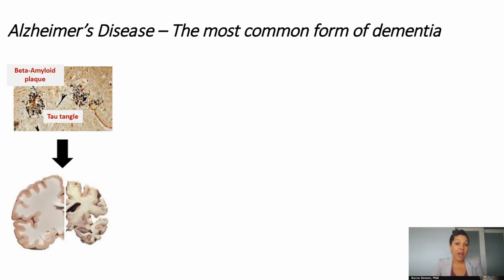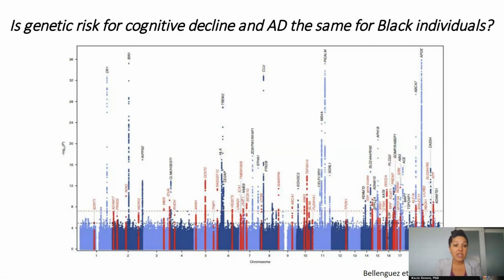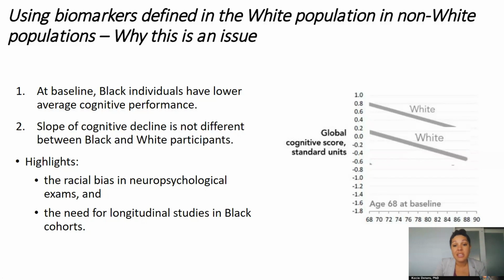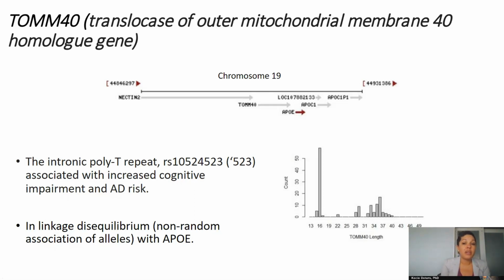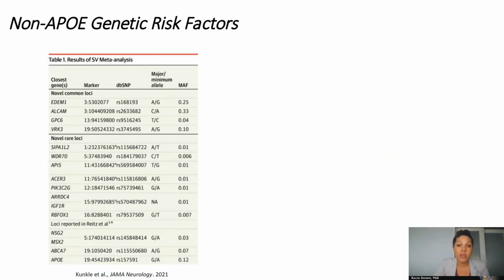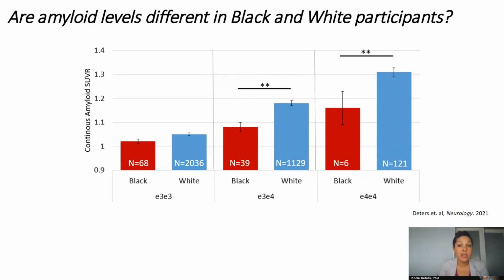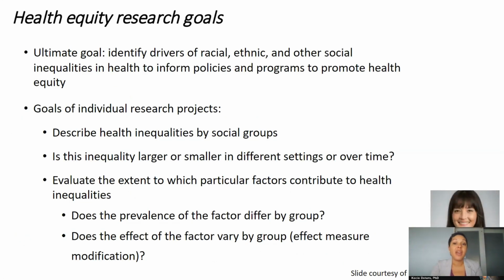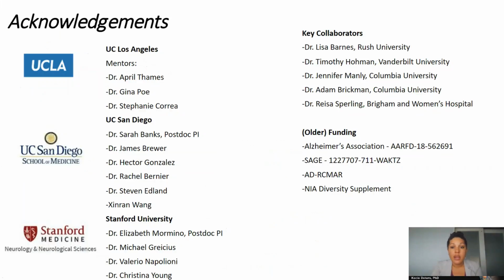Health Equity in ADRD Research for the Black Community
Presented By: Kacie D. Deters, PhD

Speaker Biography: Dr. Kacie Deters earned her B.S. in Biology from the University of Alabama, Birmingham. She had little research experience and was curious if this was the path she wanted to pursue. After a year of figuring out what would make her happy, she ultimately completed her M.S. in Biology from CSU Dominguez Hills in 2012. Science turned into a passion Kacie wanted to explore more. In 2017, she earned her Ph.D. in Medical Neuroscience at the Indiana University School of Medicine focusing on genetic and imaging characteristics of tauopathies, including Alzheimer’s disease.

Webinar: Health Equity in ADRD Research for the Black Community

Webinar Abstract: Black Americans have an increased risk for age-related cognitive decline and Alzheimer's disease (AD) compared to other ethnic and racialized groups. However, risk factors for age-related cognitive decline and AD have been defined based largely on data from white populations. This seminar will explore how a few of these "well-established" risk factors impact Black individuals differently than white individuals. This and other analogous research continue to show the importance of understanding risk factors within the Black population, not in comparison to the white population, as a best practice toward health equity research.

Earn PACE Credits:
1. Make sure you’re a registered member of Labroots
2. Watch the webinar on YouTube or on the Labroots